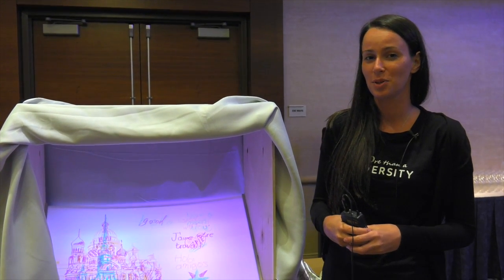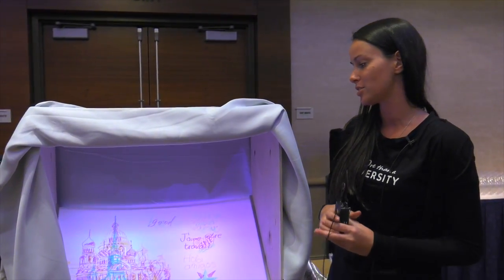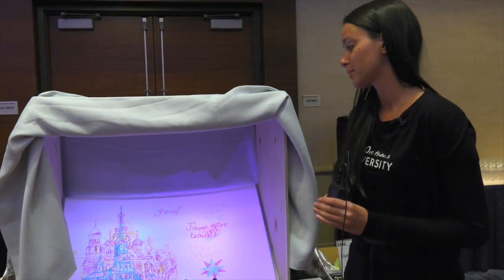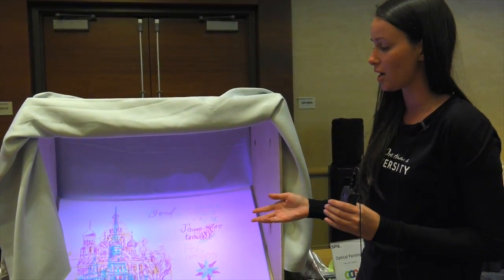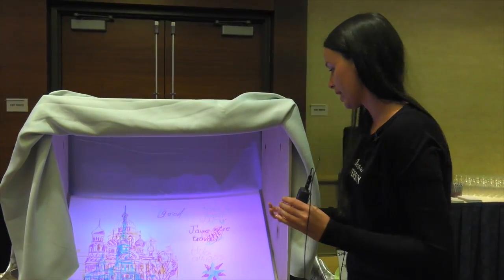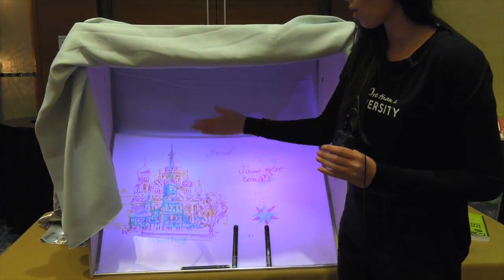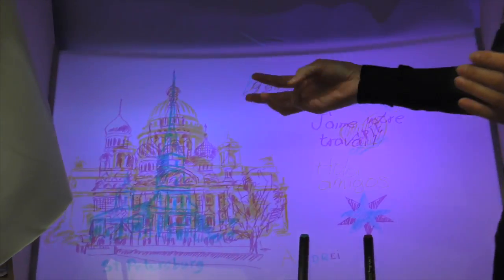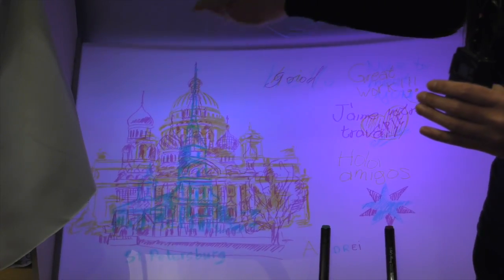ITMO Univ. Chapter - Optical Painting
From the 2016 SPIE Optics Outreach Games held annually at SPIE Optics + Photonics Symposium.

Optical Painting by Anastasiia Dubinovskaia, Alaudi Denisultanov, Tatiana Vovk, and Solveyga Azbite from the ITMO University Student Chapter.